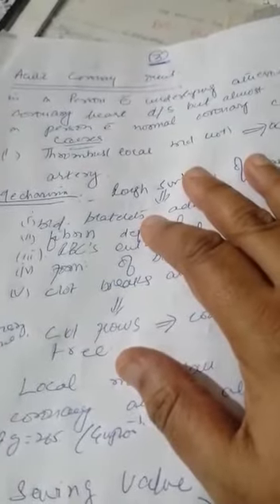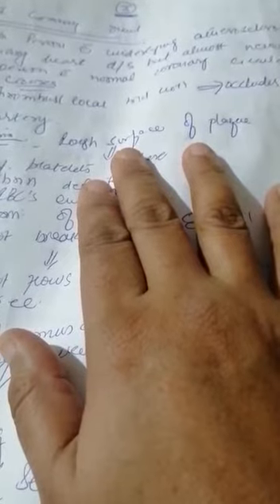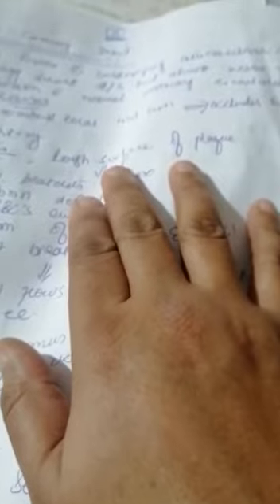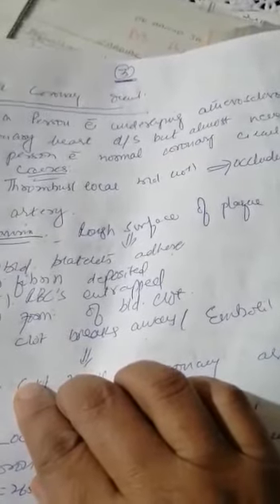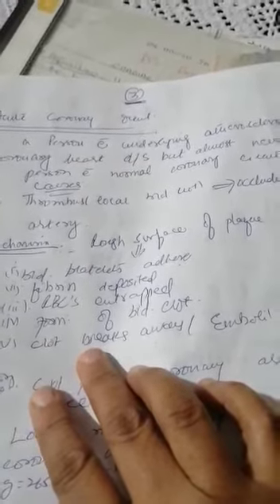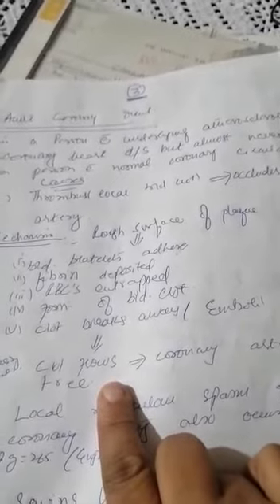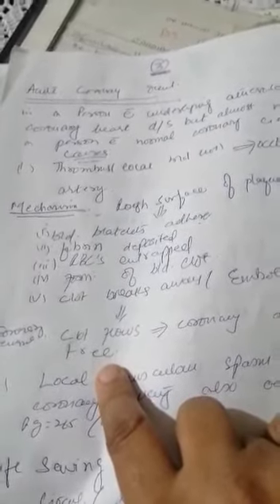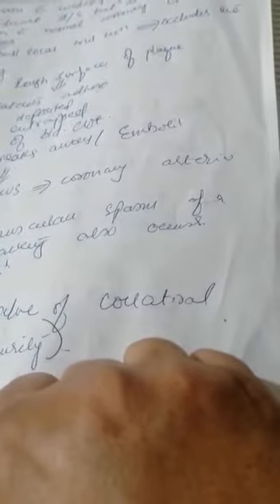Prof Humaira Shaukat - 1st Year Mbbs - Physiology